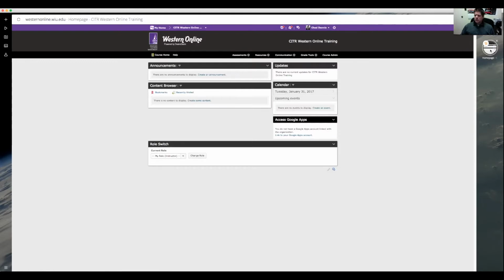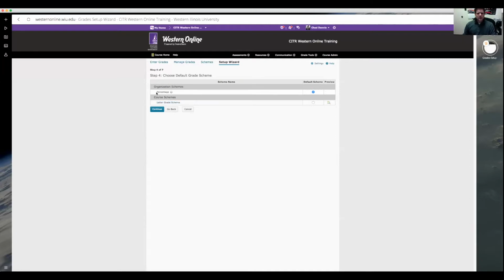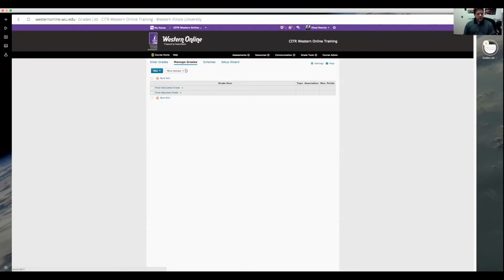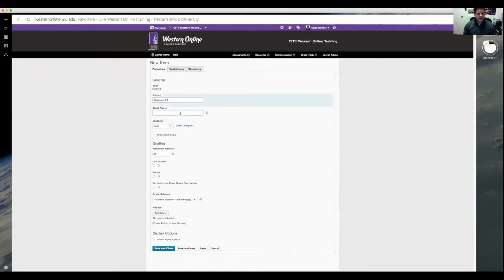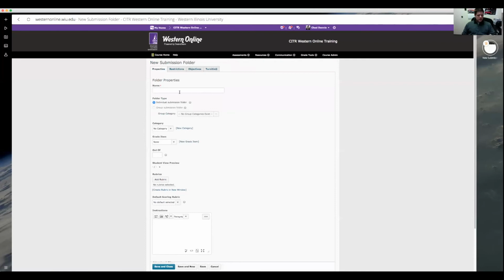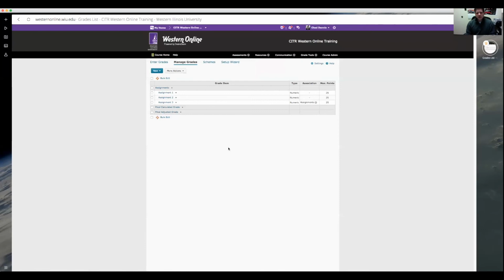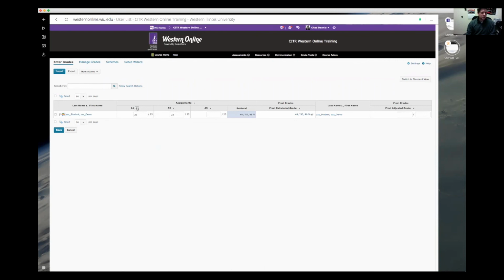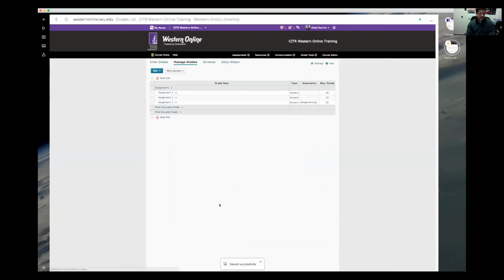Western Online Grade Book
Learn about the Western Online Grade Book